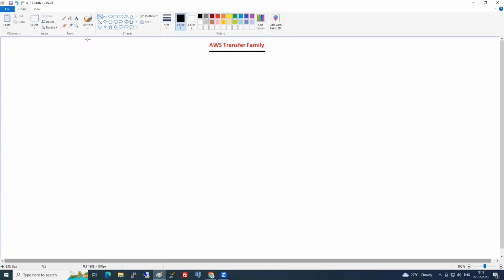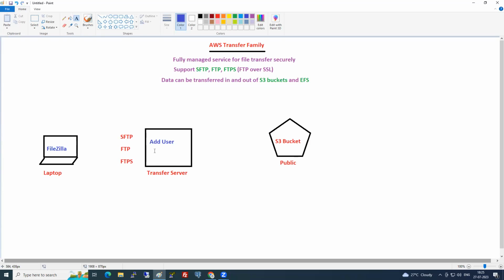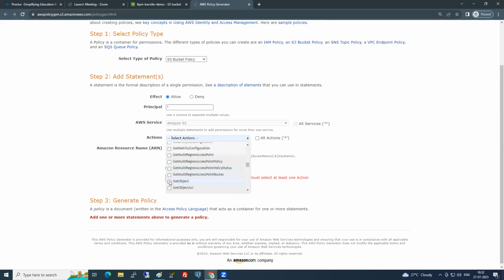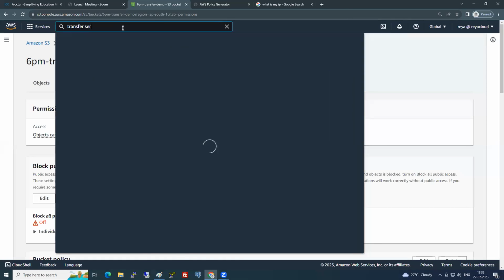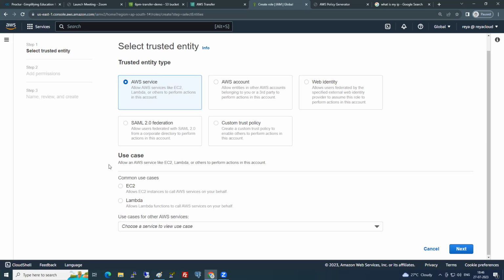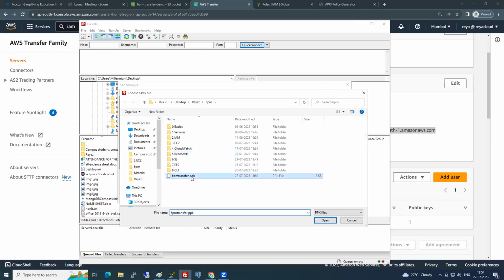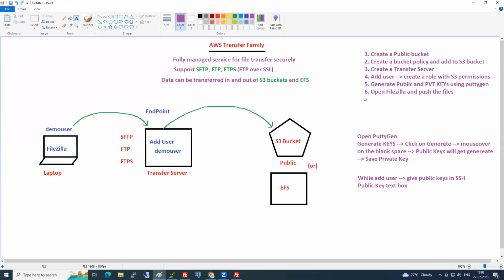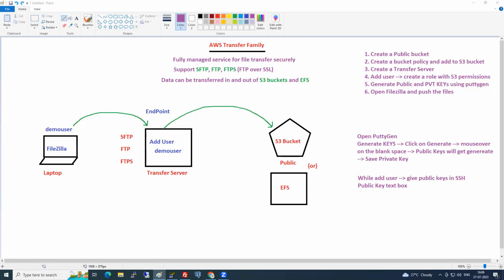45th Session AWS - Transfer Family Service Tutorial & Practicals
AWS - Transfer Family Service Tutorial & Practicals